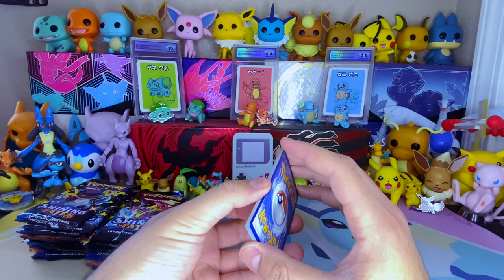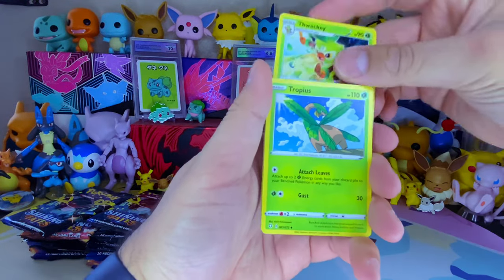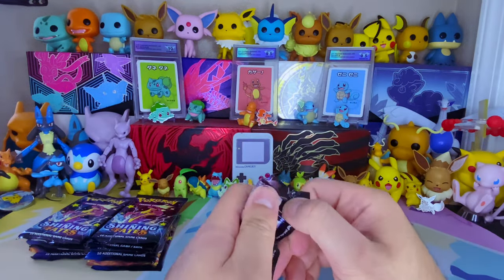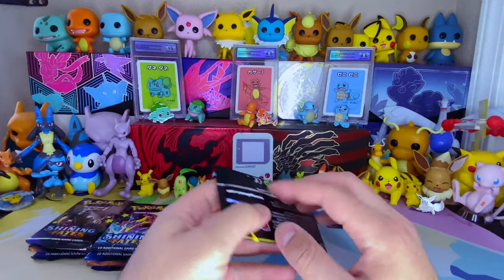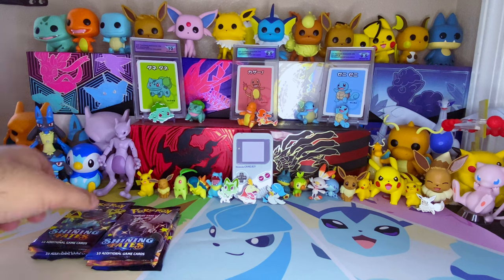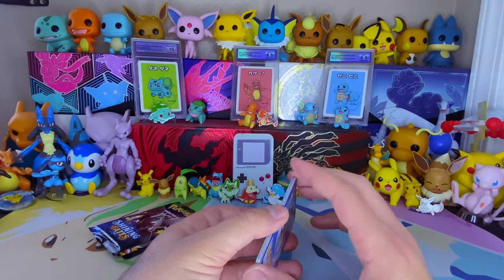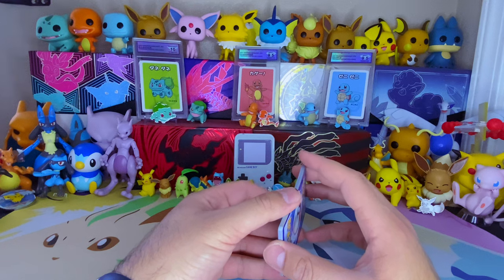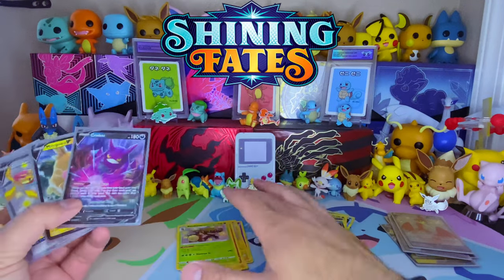OPENING MY POKÉMON TCG: ✨SHINING FATES✨ HAUL AND- !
(if you see this, comment your favorite emoji 🤟🏻)